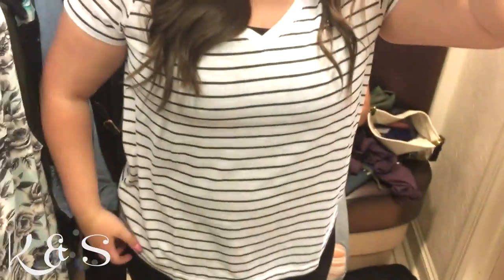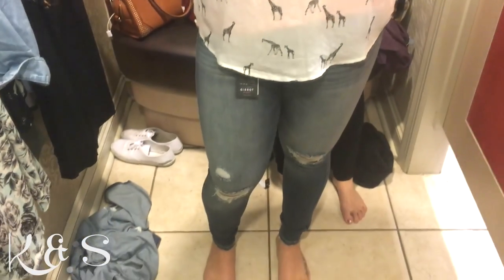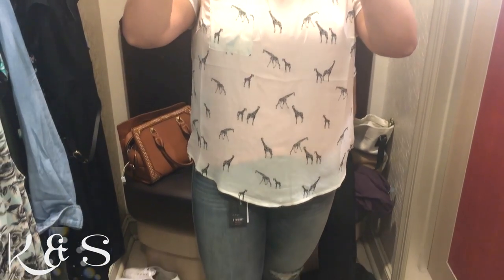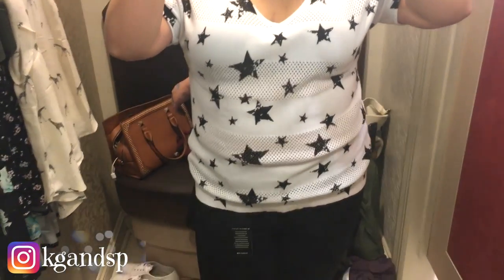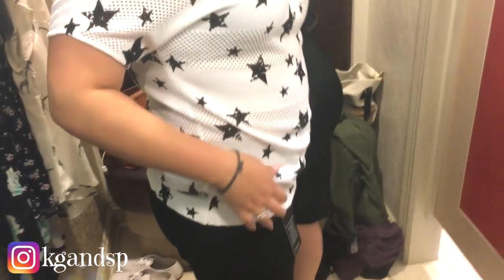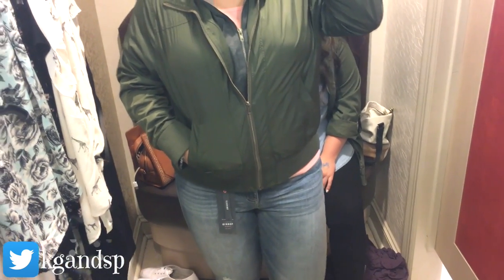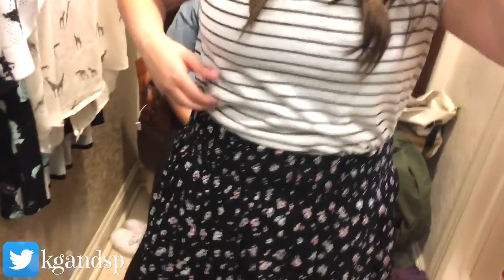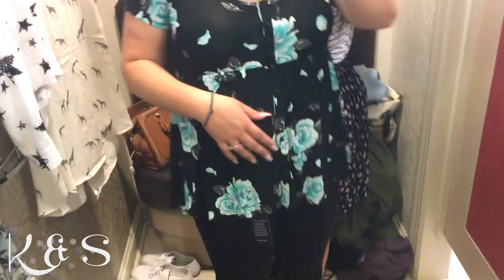Torrid Fitting Room Try On (Plus Size Clothing)